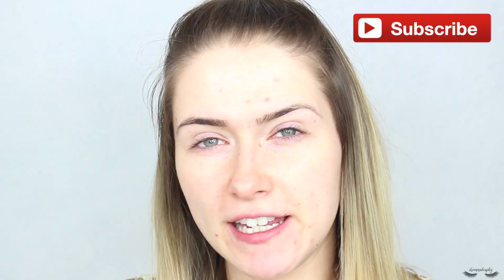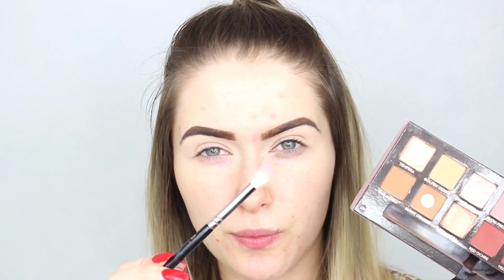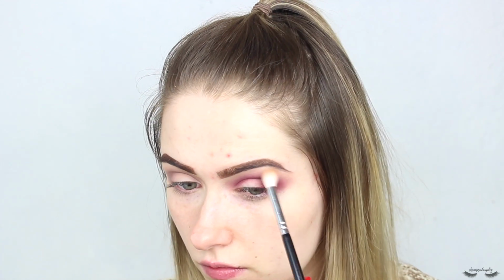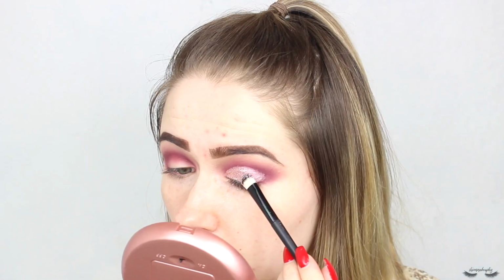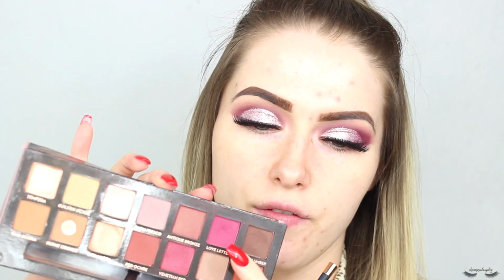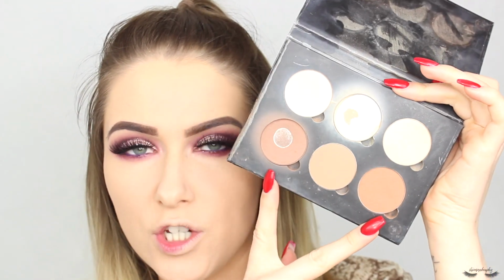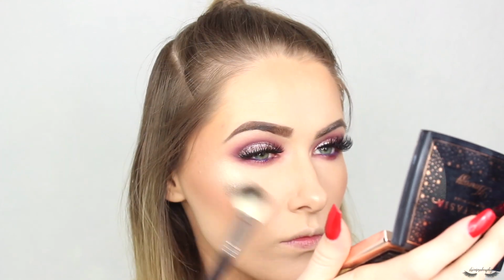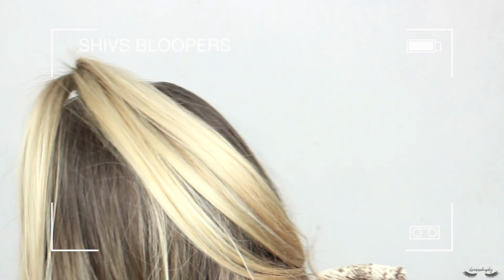PINK GLITTER GLAM MAKEUP TUTORIAL 💕 | shivonmakeupbiz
Gotta love a bit of glitter right? 💕 I haven't played with glitter in a hot minute, so here's a pink glam glitter makeup look!

💕 Anastasia Beverly Hills Modern Renaissance Palette* 'Golden Ochre', 'Buon Fresco', 'Love Letter', 'Vermeer'
💕 Sosu By Suzanne Jackson x Primark 'New York' Lashes (available in store)
💕 Primark Insta Girl Blur Primer (can find in store)
💕 Urban Decay Heavy Metals Liner 'Volume' (from christmas starfire set)